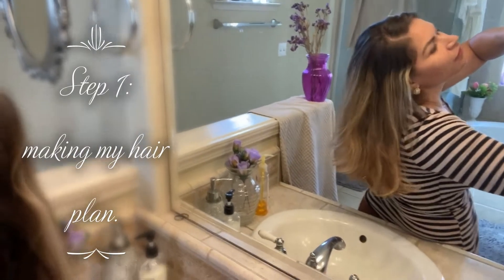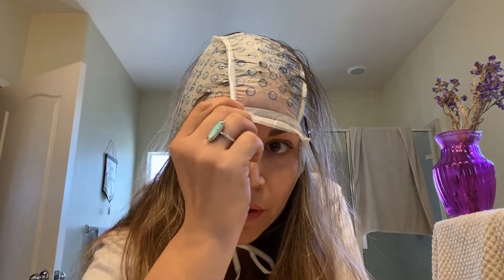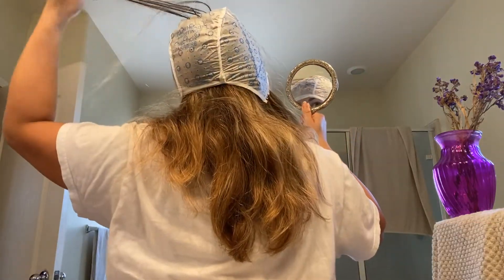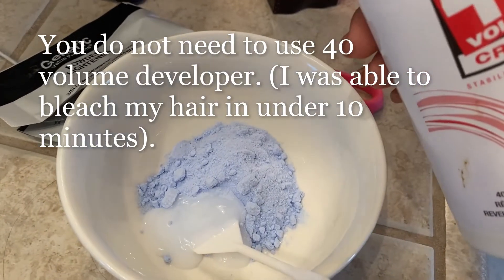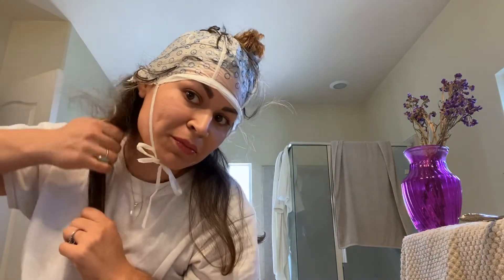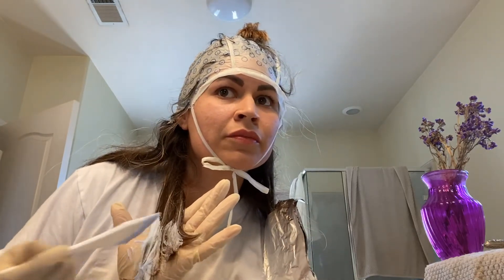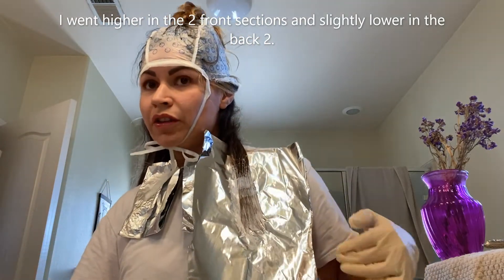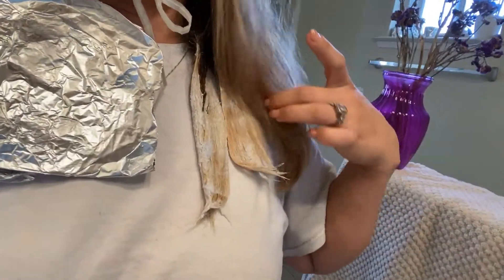Highlighting roots using frosting cap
watch and I'll show you how I high light my roots and brighten my ends. Ill use a frosting cap and ill use hand painting technique with foils.